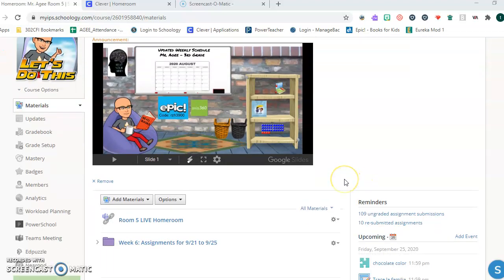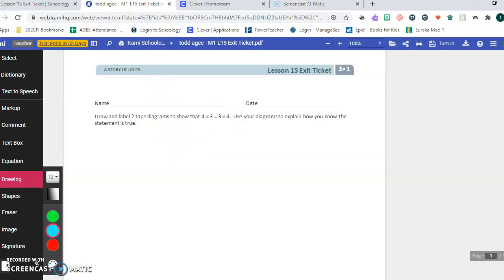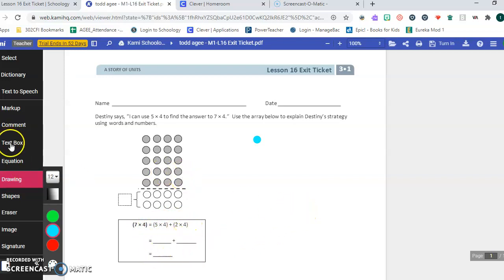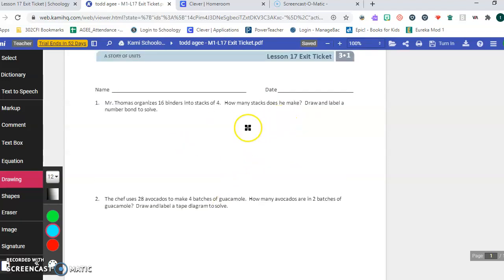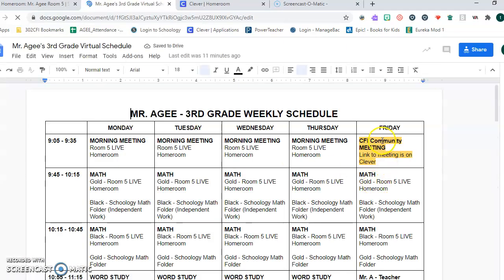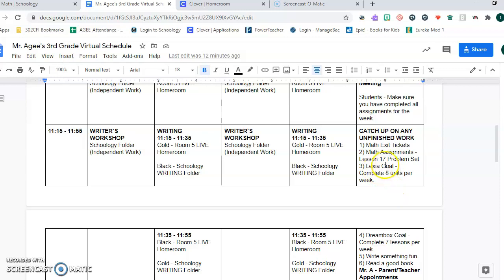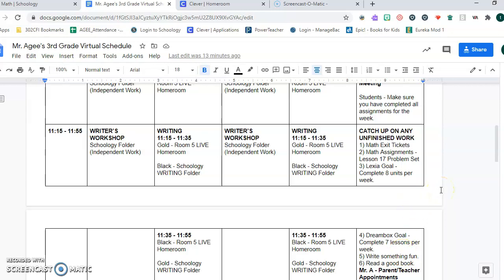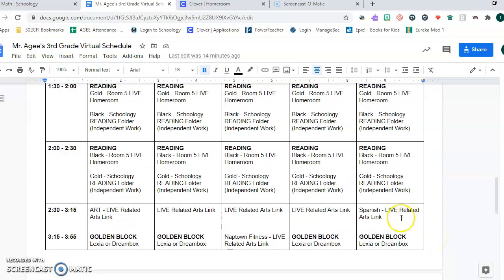Friday: Instructions for the Day